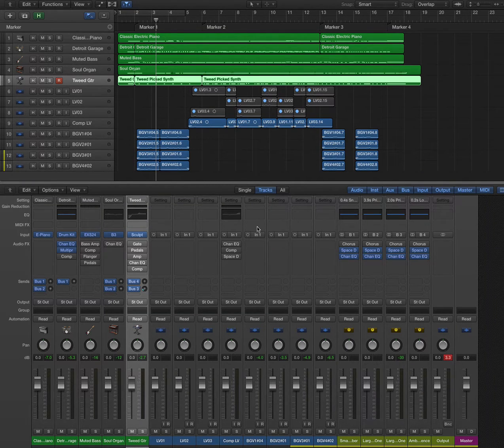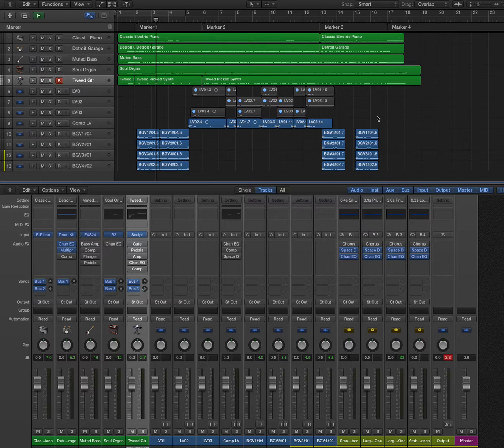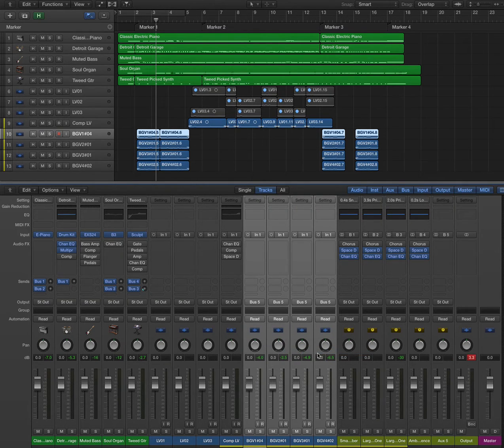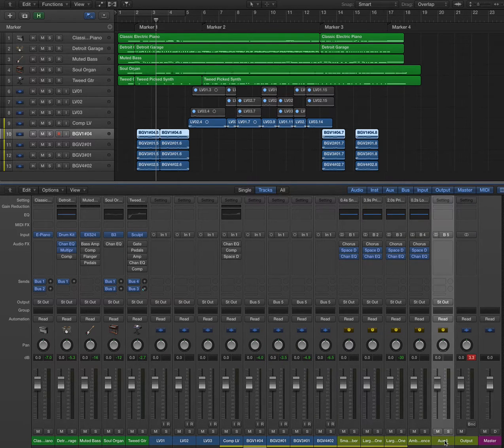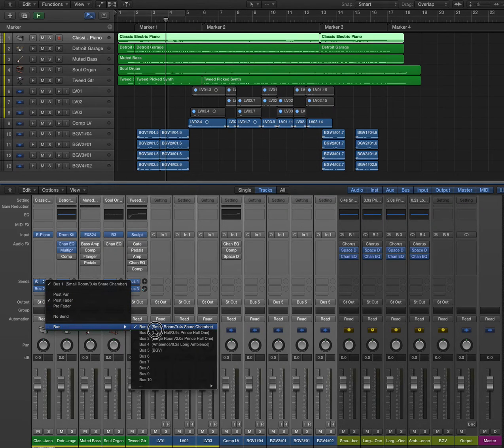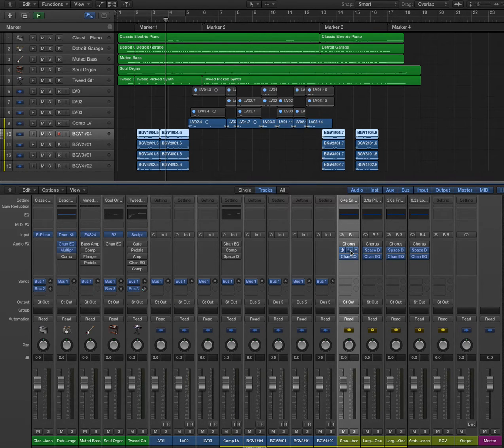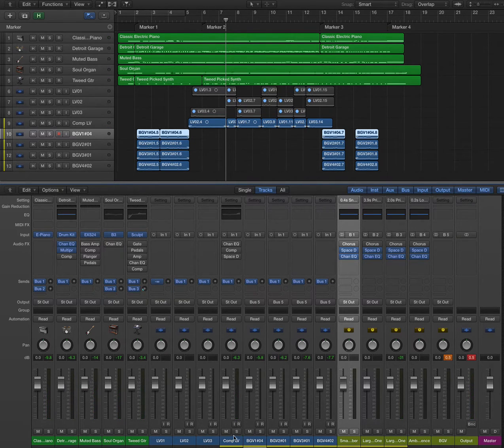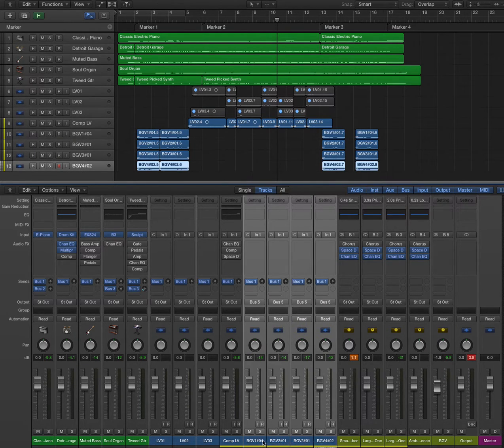Logic Pro - Busses, Sends, and Outputs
A quick walkthrough of the difference between using a bus on a channel output vs. using a bus on a channel send.